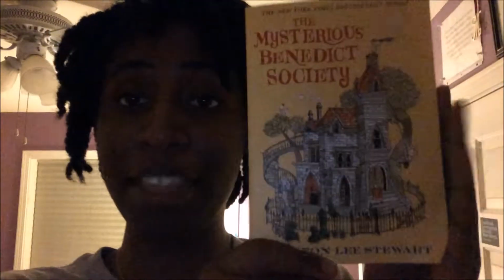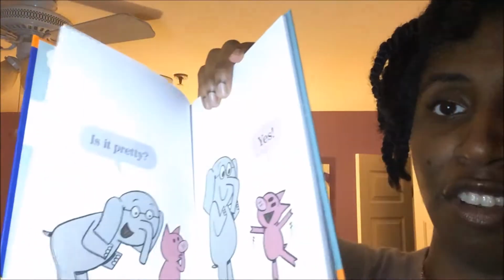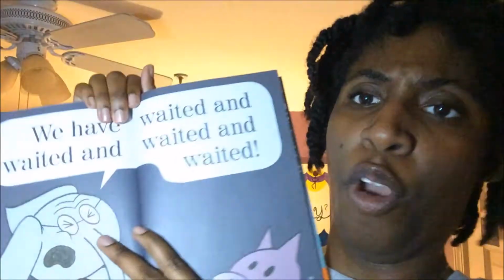The 5 Coolest Books on my Shelf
I post semi-regularly, so you'll definitely find me somewhere.